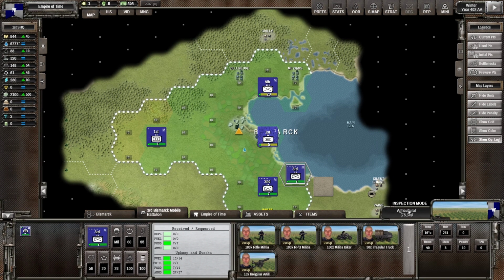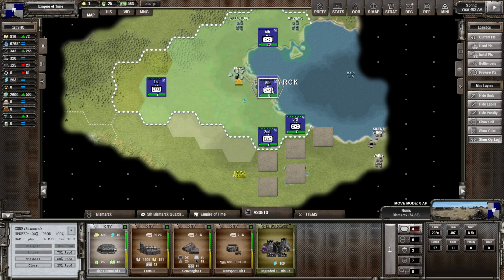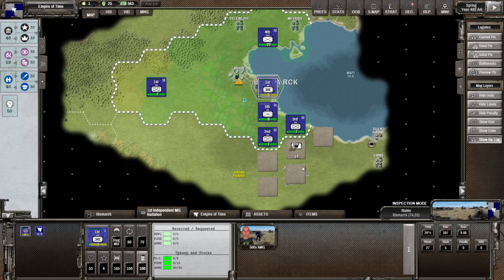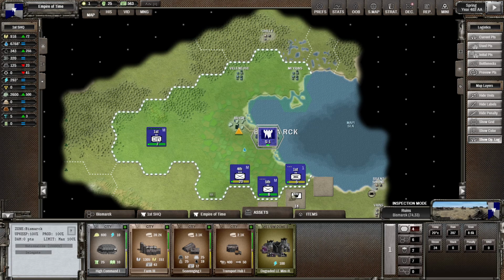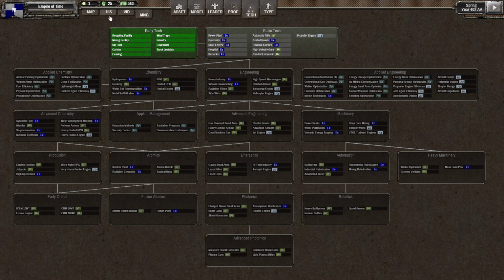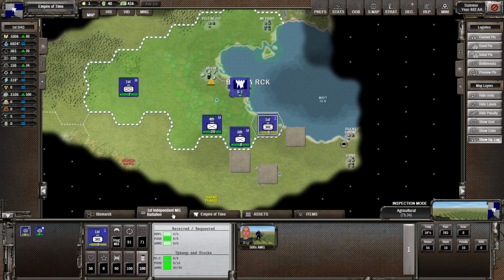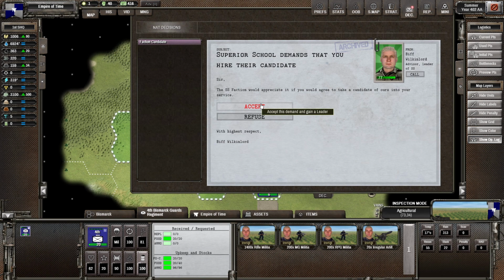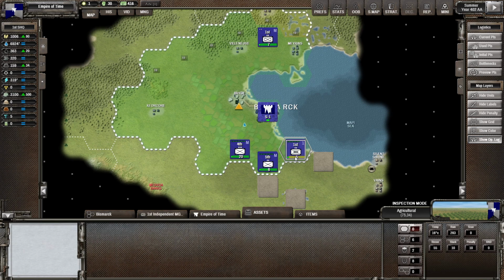Shadow Empire - 3 - Yellow Crawlers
Shadow Empire

Shadow Empire by Matrix Games is a strategic/tactical/role-playing game set on an alien planet far in the [future.] If you liked Advanced Tactics, then you will probably like Shadow Empire.